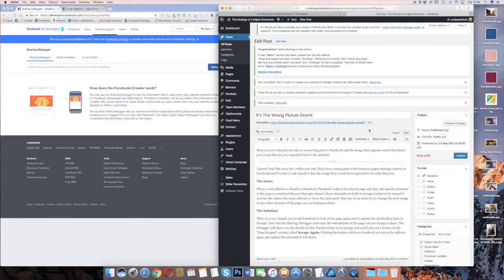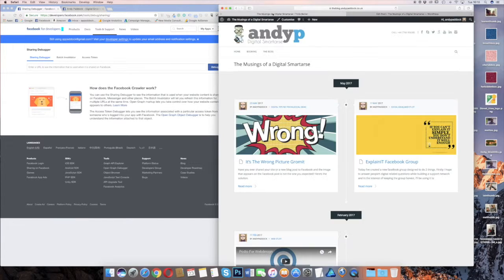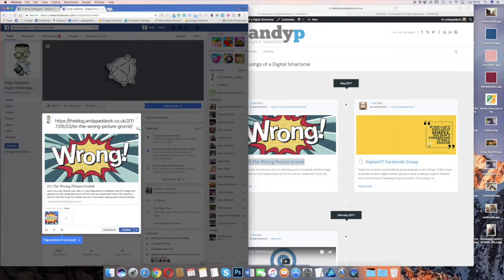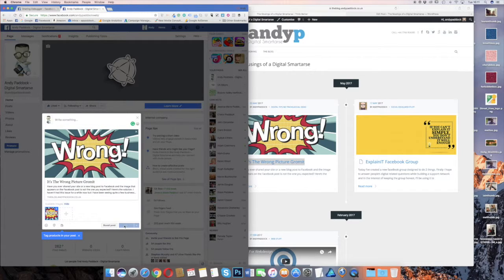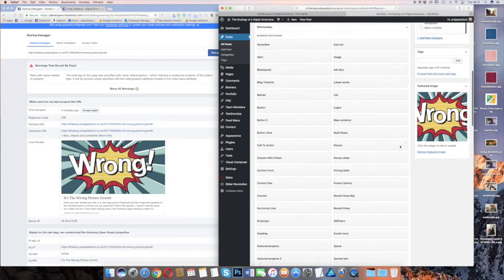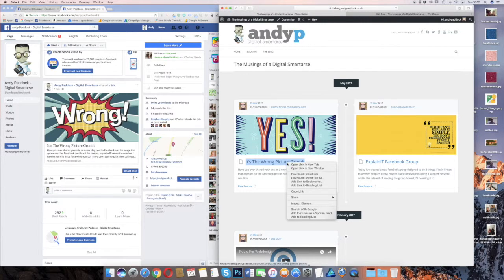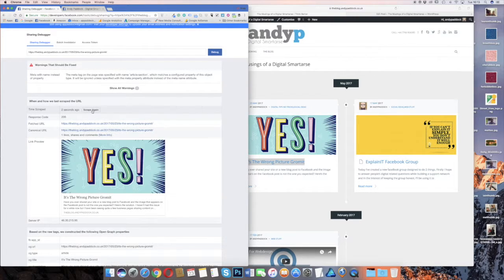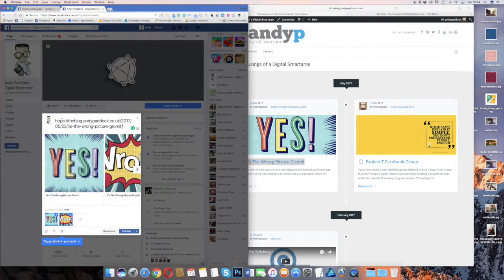Posting the Wrong Image On Facebook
Have you ever shared a post only to later find a spelling mistake or you've used an unsuitable image and don't know how to correct the mistake? Step forward the facebook Debugger.